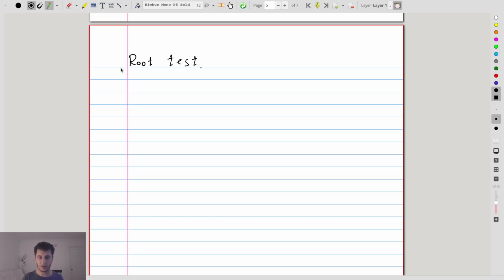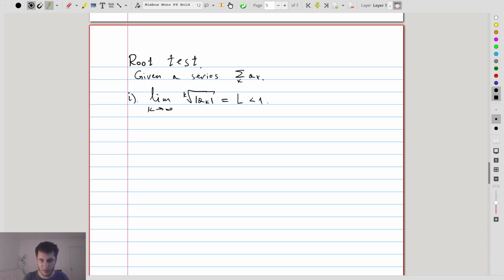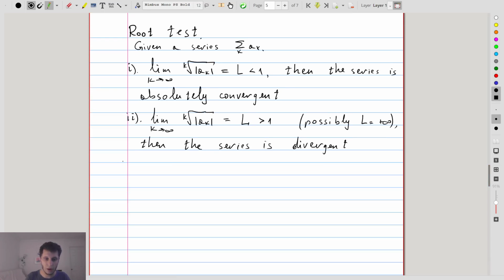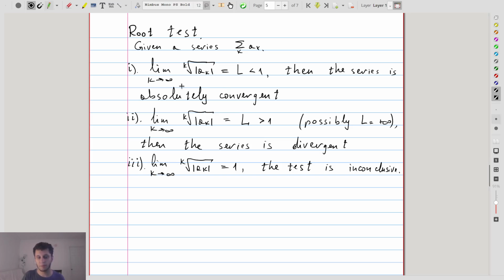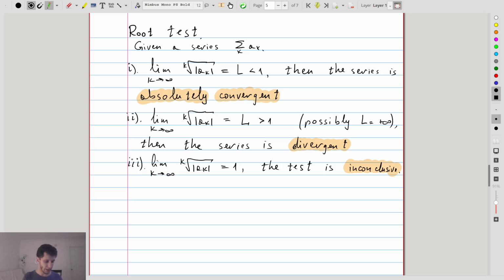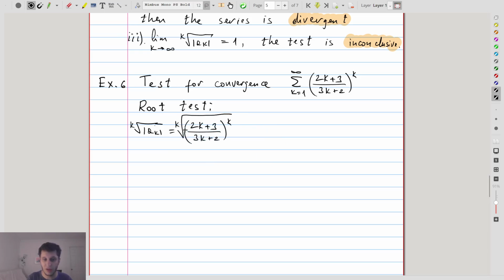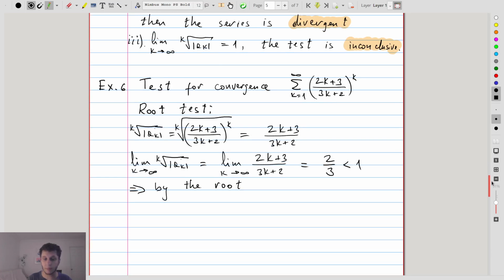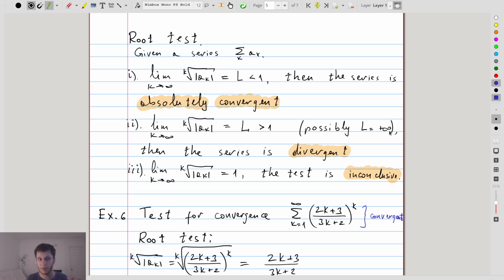Root test: statement and example